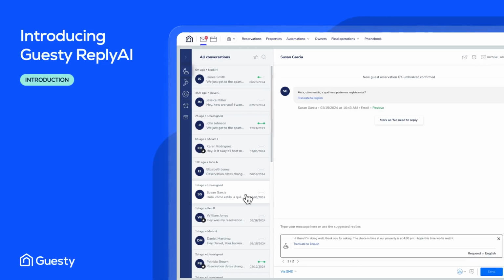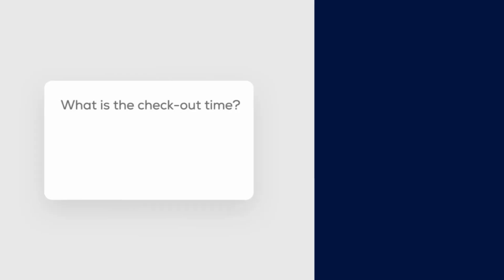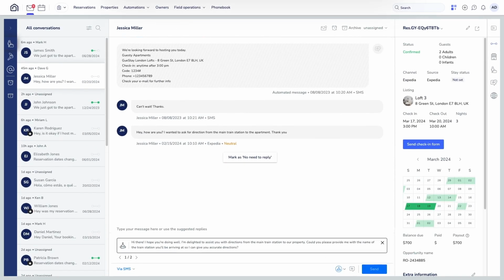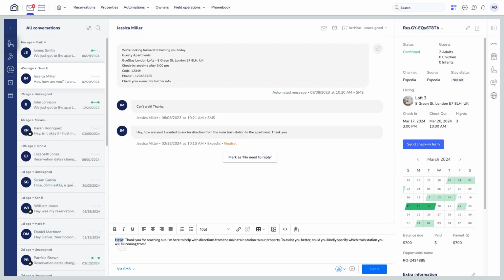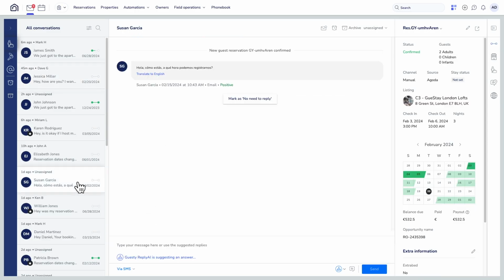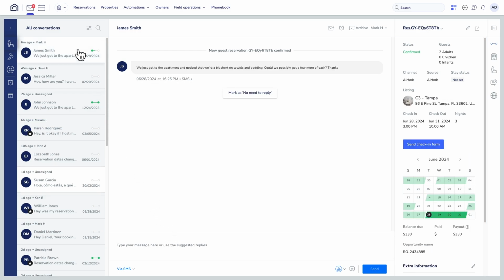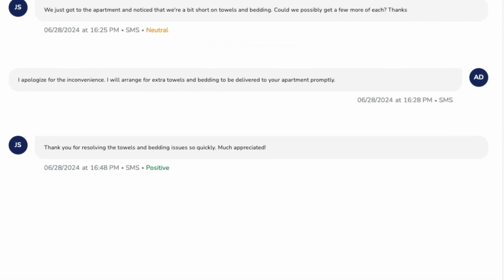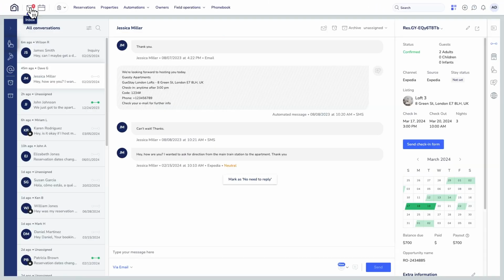Introducing Guesty ReplyAI | Guesty Pro & Guesty Lite | Smarter, Faster, More Human Guest Messaging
Meet Guesty ReplyAI - your new AI-powered messaging assistant, designed to make every guest interaction faster, smarter, and more personal. 🤖✨

Fully integrated into the Guesty unified inbox, ReplyAI understands context, adapts to your tone, and helps your team maintain consistent, on-brand communication.

In this video, you’ll see how Guesty ReplyAI helps you:

Write smarter, faster replies to guest messages
Mirror your unique communication style for a natural tone
Translate incoming messages automatically for barrier-free communication
Analyze message sentiment to understand guest mood and intent.
Streamline guest conversations across all channels — all from one inbox

Activate it in seconds:
Log in to Guesty → open the Inbox → choose a conversation → tap ReplyAI in the reply box to opt in.

Better communication, powered by the engine inside.